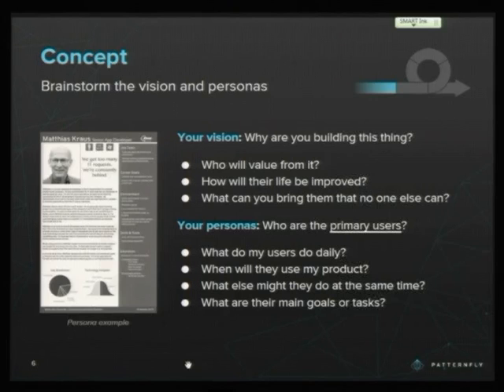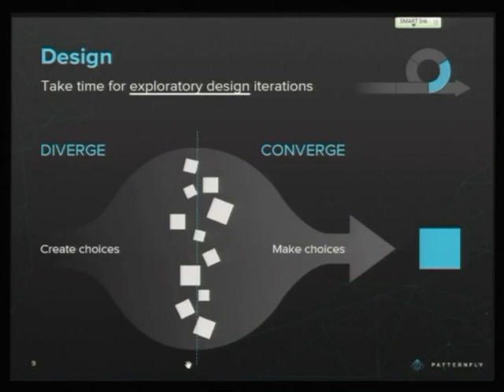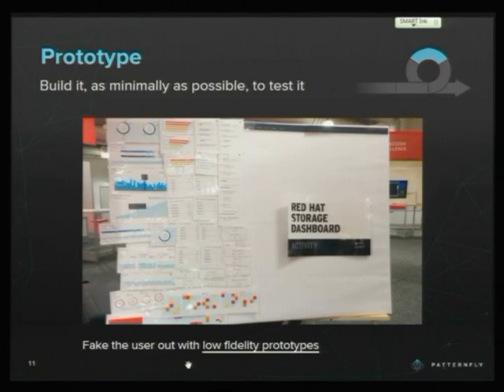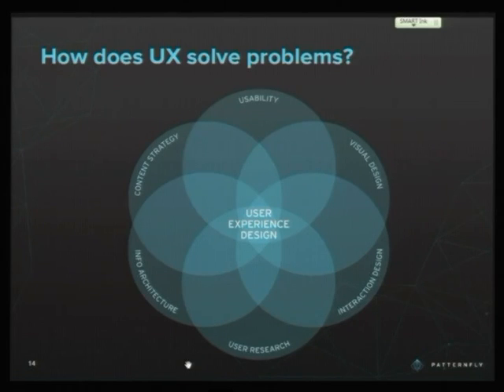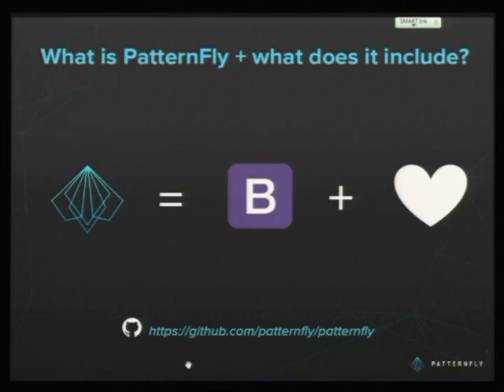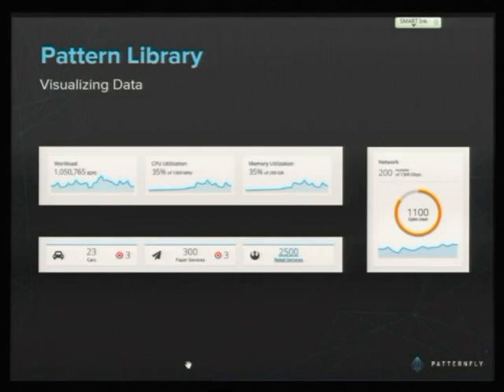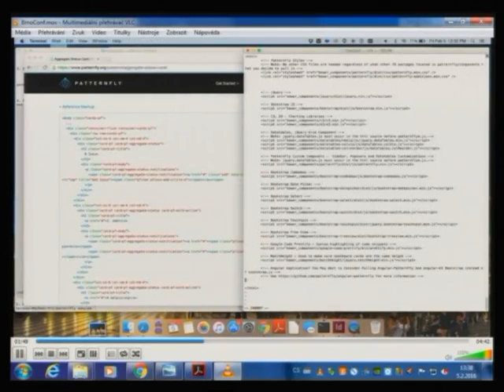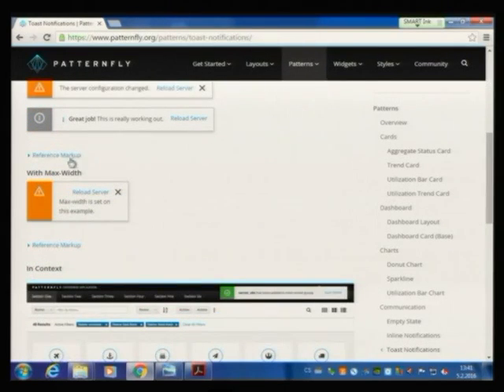User Experience Design and the power of PatternFly [Serena Doyle, Catherine Robson]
Learn how to adopt user experience design practices and tools into your projects with this practical talk on user experience design, design thinking, and using design patterns through PatternFly (patternfly.org).

The presentation will demonstrate the importance of design in every engineering project, and how you can adopt Bootstrap with PatternFly to take your enterprise applications from good to great with minimal effort.

At the end of the talk attendees will understand what UXD is, how they can apply design thinking principles into their own work, and how they can use PatternFly to more quickly move their project towards good design principles.